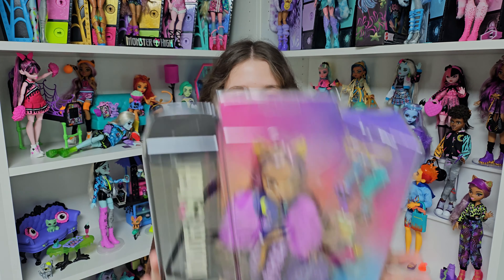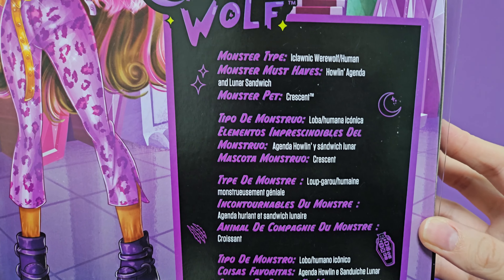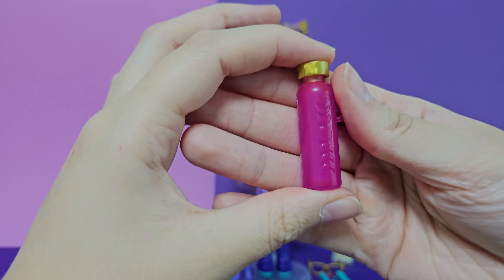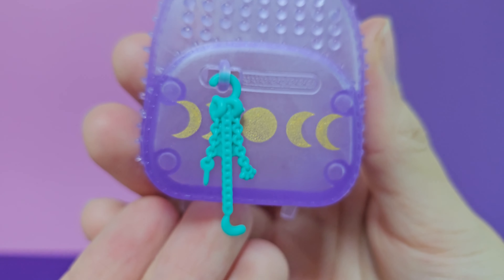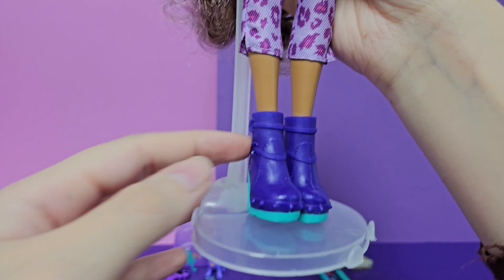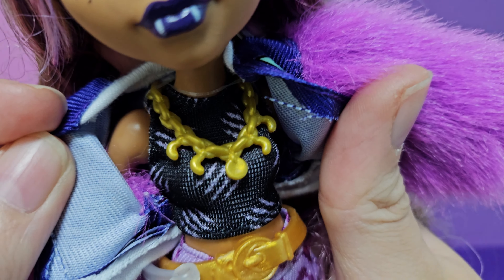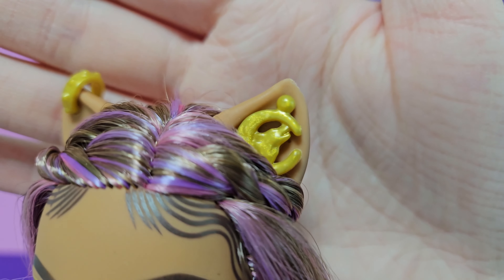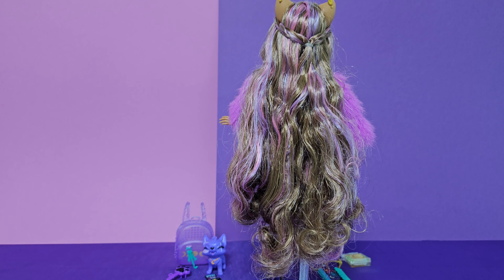Clawdeen Wolf Core 2 🌙 | Unboxing Monster High G3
The best G3 Clawdeen's doll. This saran is everything ;u;

Jeśli podobał Ci się filmik, to zachęcam do zostawienia łapki w górę i subskrypcji❤️